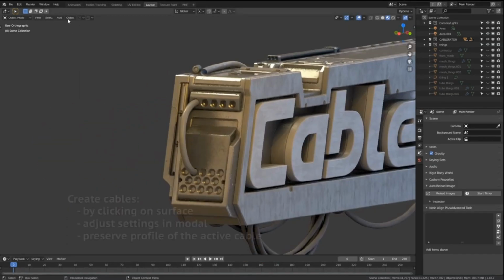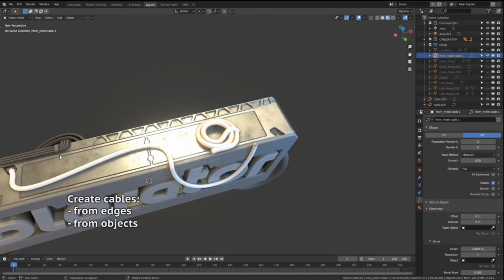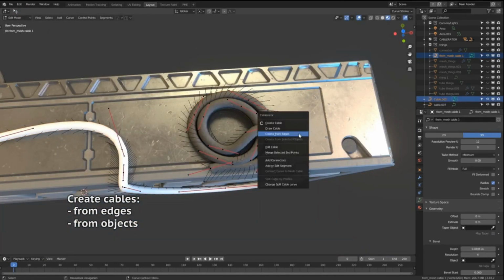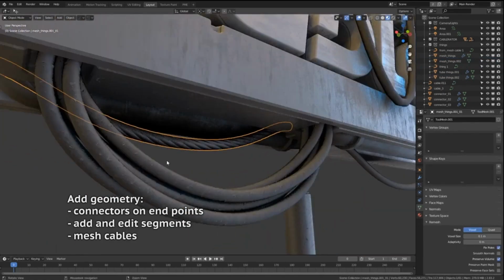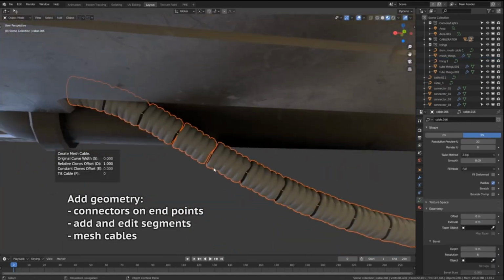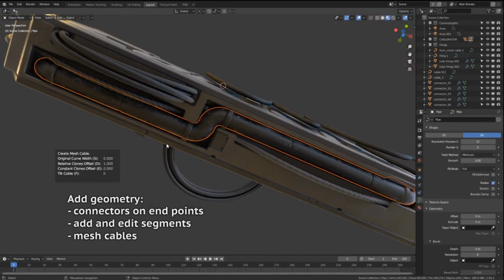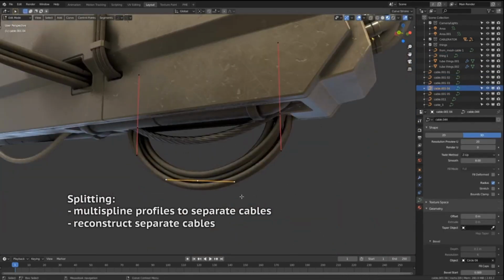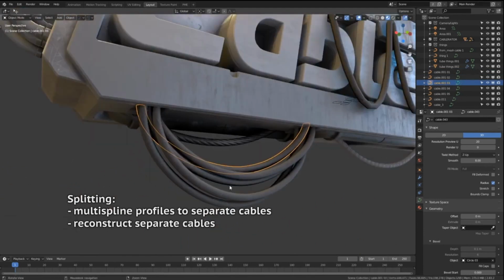Cablerator Addon For Hard Surface Modeling 2023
Blender 3D is an incredibly powerful and versatile 3D creation tool that is used by 3D artists all over the world. It is constantly evolving with new features and releases and the community is regularly updated with tutorials and news about the latest Blender developments. Blender 4.0 is the newest version of the software and is currently in its alpha release. It promises to have many new features and improvements over previous versions, including faster rendering, better simulations, and improved 3D modeling. The Blender 4.0 release date has yet to be announced, but with the support of the active Blender community, the upcoming release is sure to be a game changer in the 3D creation world.

blender modeling
blender tutorials
blender beginner tutorial
blender basics
blender for beginners
tutorial blender
blender modeling tutorial
sculpting blender
learn blender
blender secrets
blender tutorial in hindi
blender dersleri
blender timelapse
blender course
blender low poly
blender скульптинг
blender full course
3d blender
blender progress
blender beginner
blender cloth
blender addons
blender 3d modeling
3d modeling blender
learning blender
уроки blender
blender simulation
blender material
blender low poly tutorial
blender art
blender geometry node
blender addon
modeling in blender
blender tips
blender projects
blender tutorial modeling
blender nodes
blender eevee
blender rendering
blender stylized
blender 3.4
blender vfx
blender texture
blender boolean
tutorial blender
blender 2d
blender texturing
blender 3
como usar blender
blender retopology
blender clouds
blender tips
blender 初心者
blender realistic
how to download blender
blender curve
blender гайд
blender satisfying animation tutorial
learning blender
blender bevel
blender asset library
blender вода
blender ноды
blender 3.1
blender 3.0
blender 2.8
blender 3.2
blender 3.3
cg geek
3d animation
polygon runway
блендер 3д
블렌더 3d
cg boost
tuto blender
blender tutorial francais
blender 作品
blender poradnik
blender สอน
블렌더
блендер
блендер 3д
piki blender
بلندر
블렌더 강좌
blender today
beauty blender
blender projects
blender уроки
blender 初心者
blender 3d modeling
blender wireframe